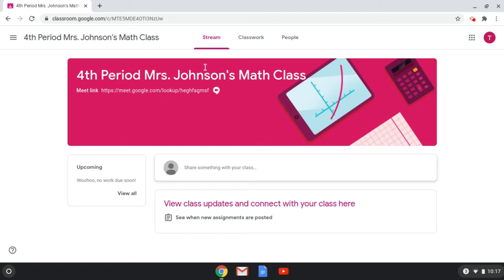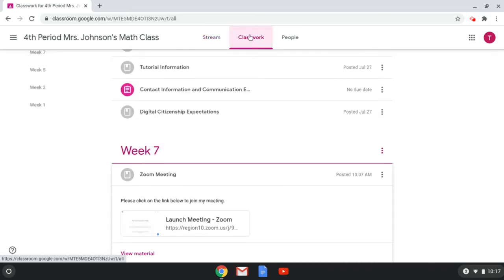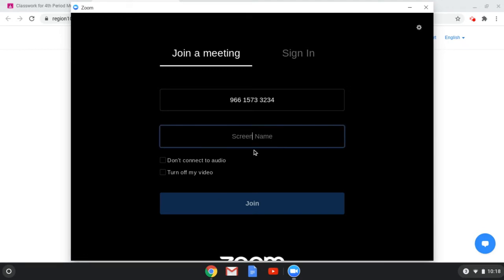How to Join a Zoom Meeting from Google Classroom on a Chromebook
Watch to learn how to open the Zoom link from your teacher's Google Classroom and how to join your teacher's Zoom meeting.
1. Open the class in Google Classroom.
2. Open (launch) the Zoom link that your teacher published.
3. Enter your screen name which is your first and last name. Click Join.
4. You will be placed in the waiting room until the host (teacher) starts the meeting and admits you.
5. Choose to join with or without video.

Note: The student's Google account already had the Zoom app installed in this video. Recommended prerequisite